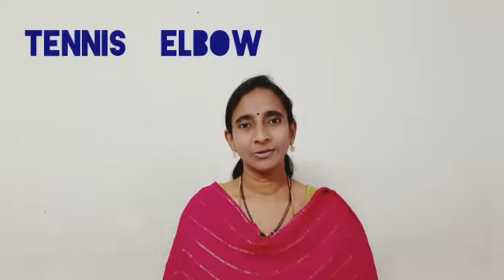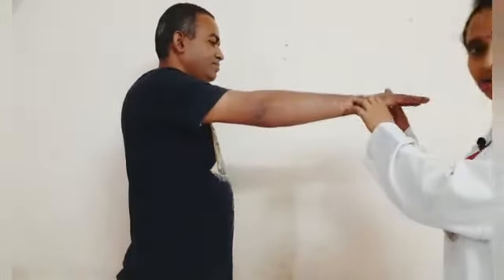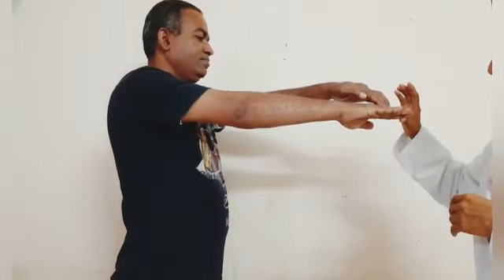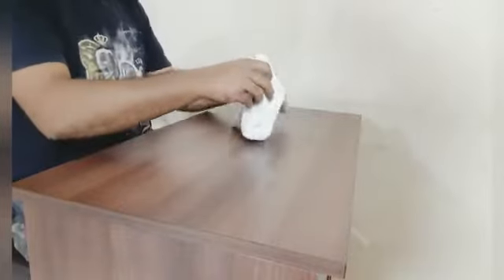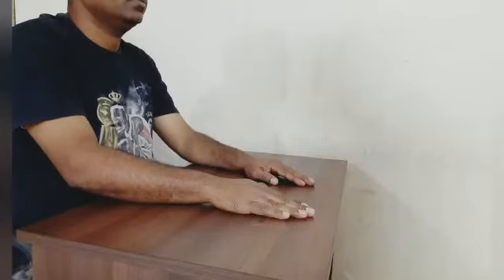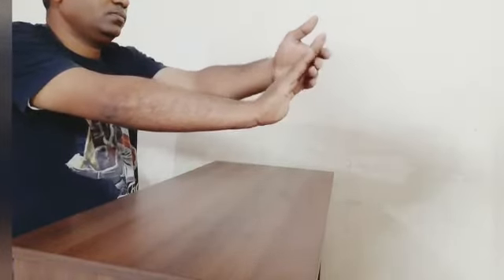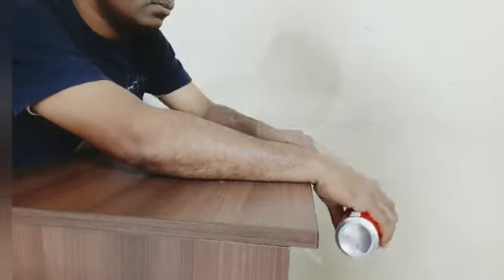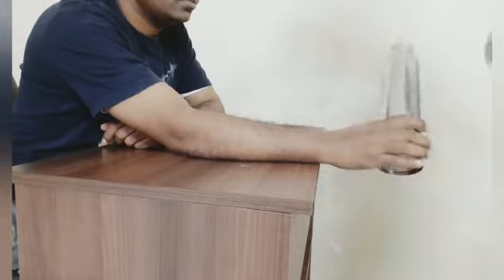TENNIS ELBOW HOME EXERCISES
TENNIS ELBOW EXERCISES BY Dr.SOWJANYA